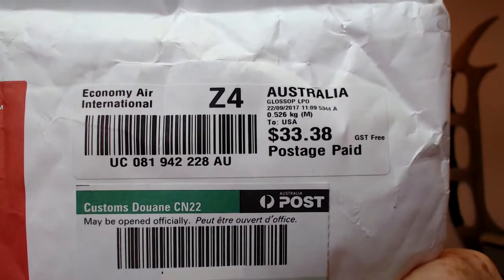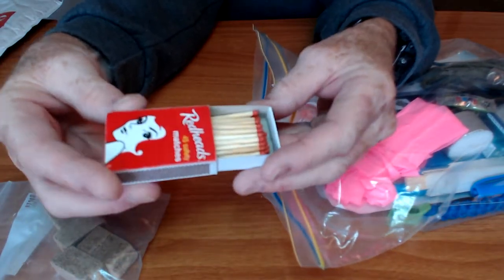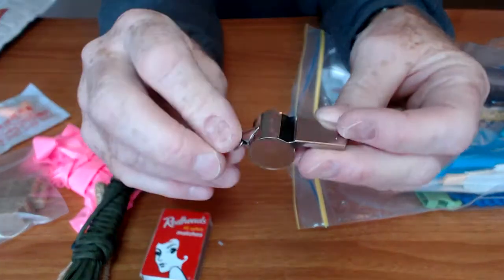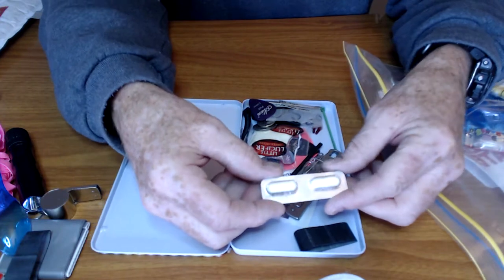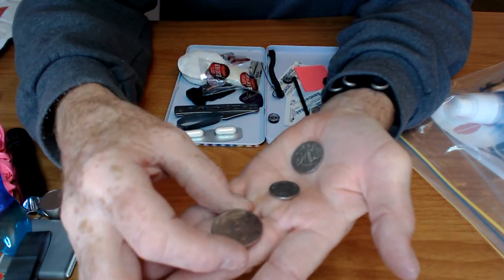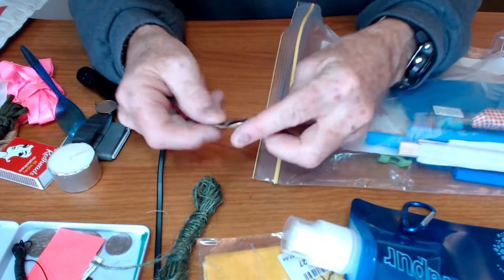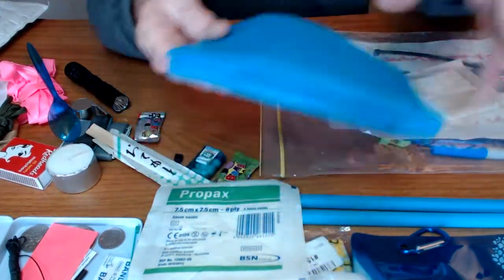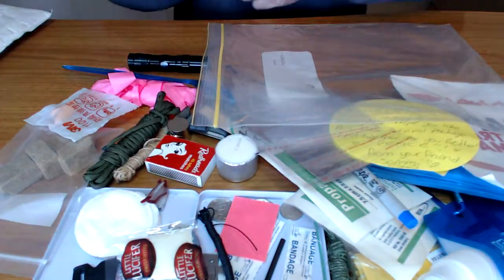UnBoxing GAW Prize from Sammi Prepper & Bushcraft Australia!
Check out Sammi's channel. Tell her Duane sent you! :)